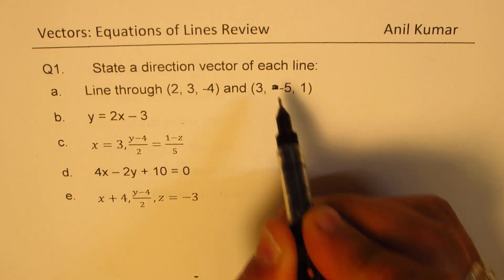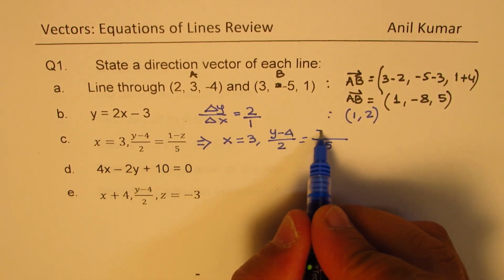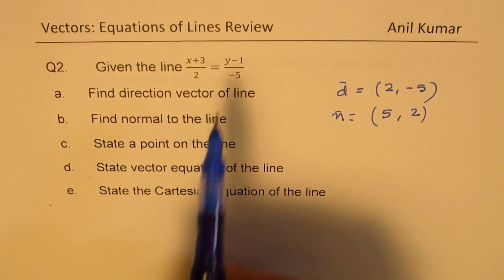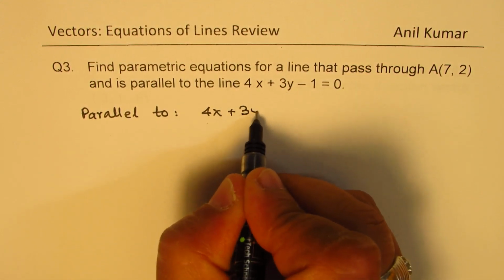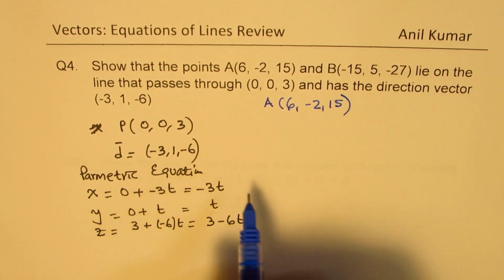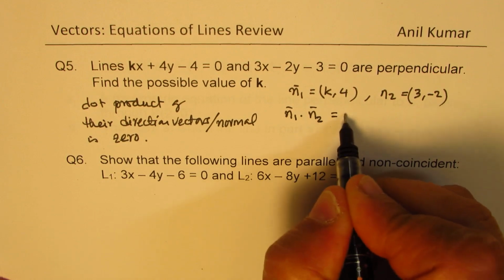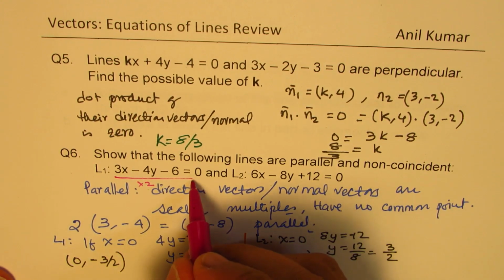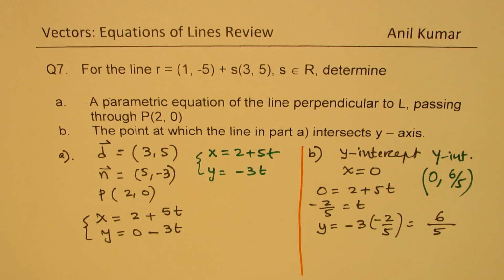Vectors Equations of Lines Introduction Quiz MCV4U - EDEXCEL - GCSE - EDEXCEL - GCSE - SAT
Q1. State a direction vector of each line:
a. Line through (2, 3, -4) and (3, =-5, 1)
b. y = 2x – 3
c. x=3,(y-4)/2=(1-z)/5

d. 4x – 2y + 10 = 0
e. x+4,(y-4)/2,z=-3

Q2. Given the line (x+3)/2=(y-1)/(-5)
a. Find direction vector of line
b. Find normal to the line
c. State a point on the line
d. State vector equation of the line
e. State the Cartesian equation of the line

Q3. Find parametric equations for a line that pass through A(7, 2) and is parallel to the line 4 x + 3y – 1 = 0.

Q4. Show that the points A(6, -2, 15) and B(-15, 5, -27) lie on the line that passes through (0, 0, 3) and has the direction vector (-3, 1, -6)

Q5. Lines kx + 4y – 4 = 0 and 3x – 2y – 3 = 0 are perpendicular. Find the possible value of k.

Q6. Show that the following lines are parallel and non-coincident:
L1: 3x – 4y – 6 = 0 and L2: 6x – 8y +12 = 0

Q7. For the line r = (1, -5) + s(3, 5), s  R, determine

a. A parametric equation of the line perpendicular to L, passing through P(2, 0)
b. The point at which the line in part a) intersects y – axis.